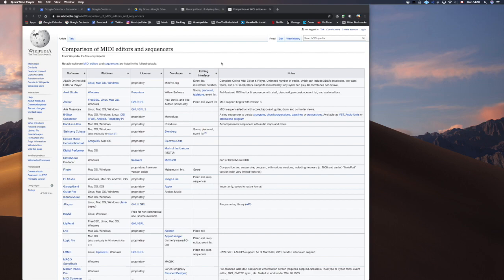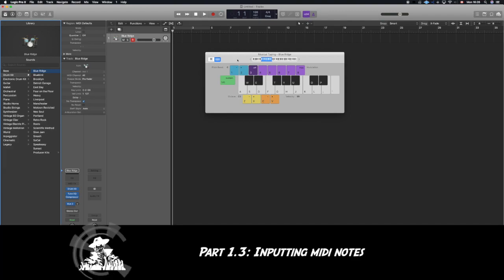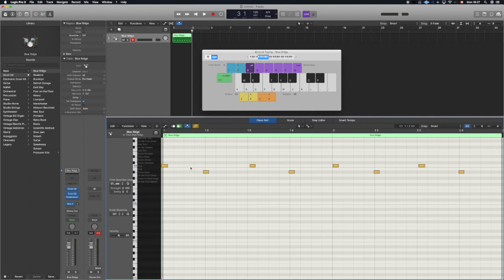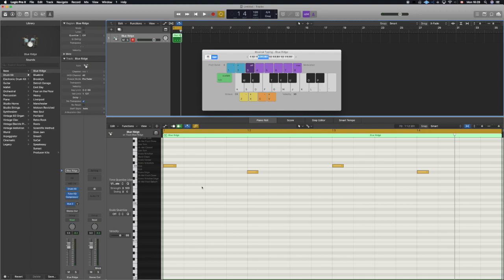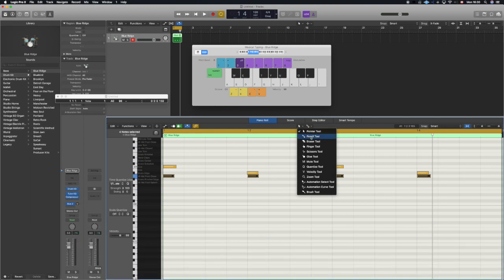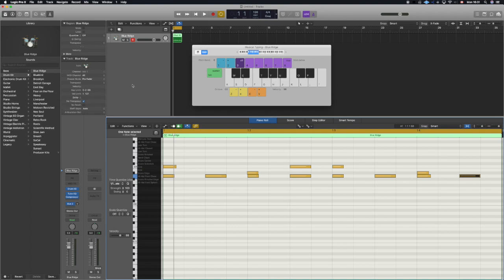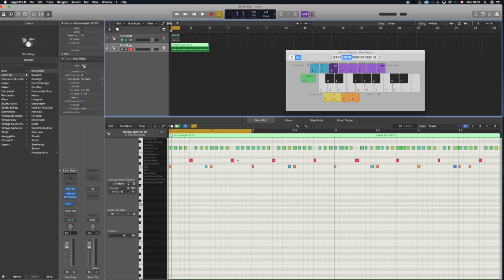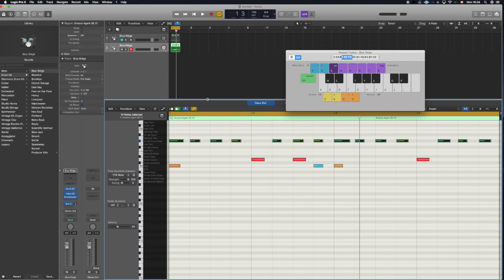Beat Buddy Tutorial #1-Getting Started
Beat Buddy Tutorial #1: A beginner level tutorial to get you started making your own beats for your Beat Buddy pedal.  Learn about software choices, creating a track; creating midi notes and basic ways to manipulate midi notes.  First part of a series.  Duration: 10:30

0:00 Intro to topic
0:21 getting started with DAWs and Sequencers
1:00 opening a new file in Logic
1:56 Creating midi notes
7:40 Importing beats in Logic
10:14 Closing comments